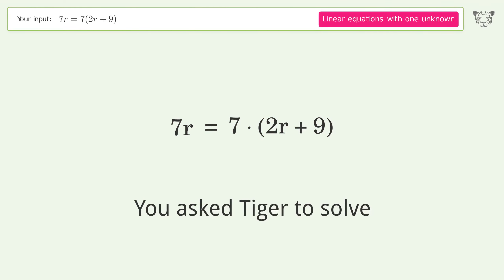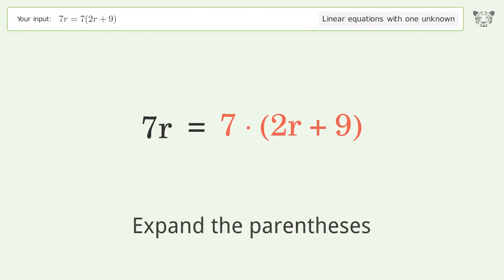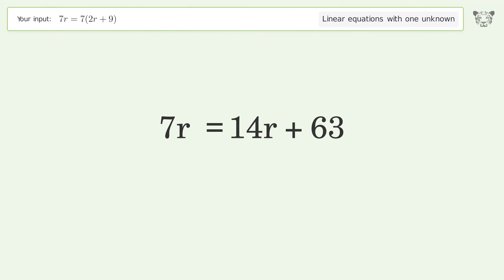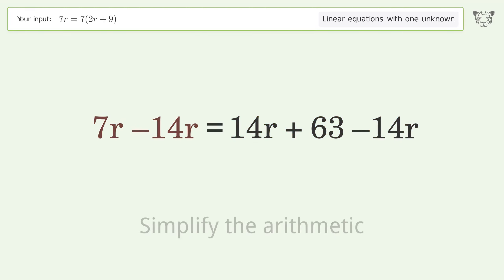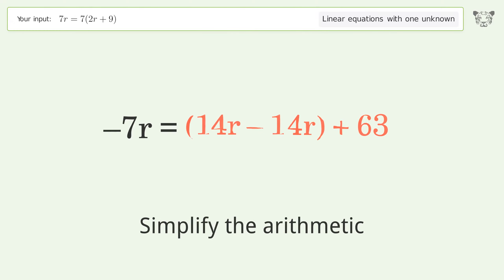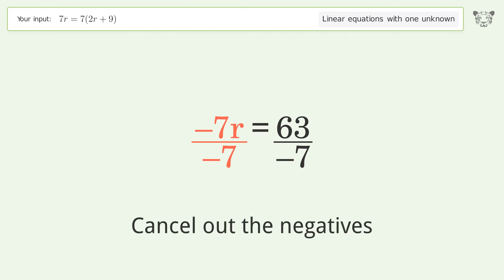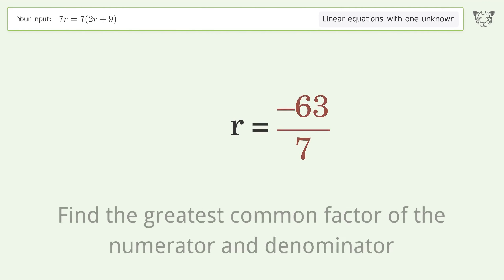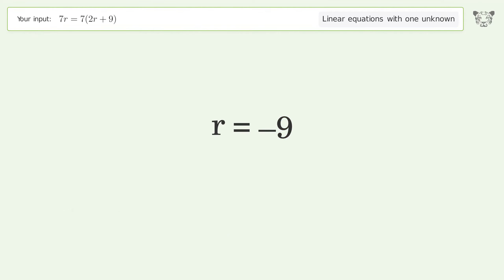Linear equation with one unknown: Solve 7r=7(2r+9) step-by-step solution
Solving 7r=7(2r+9) using the linear equation with one unknown solver

for a step-by-step and more tips and tricks for dealing with linear equations with one unknown.